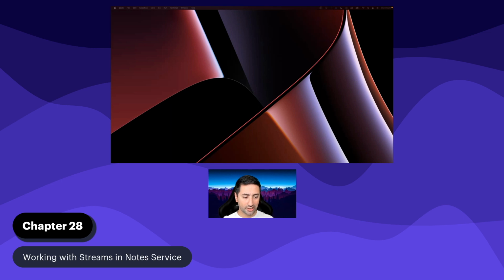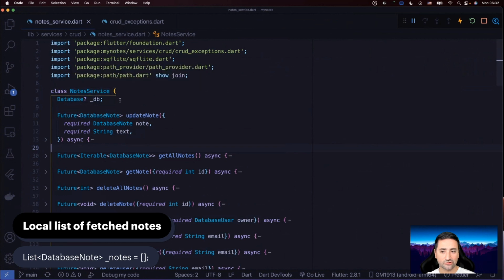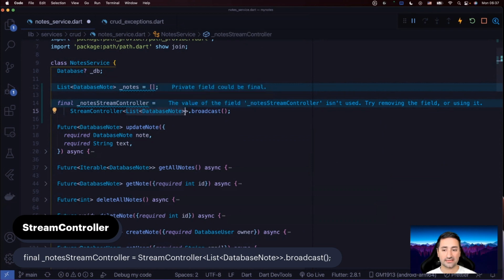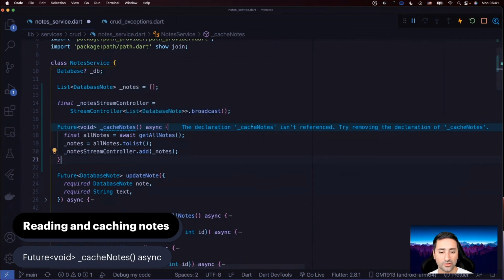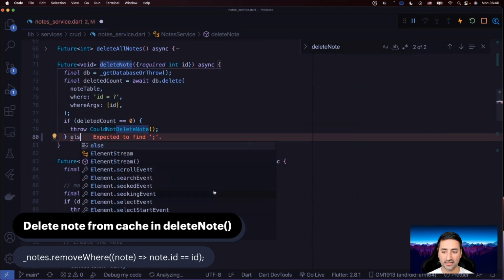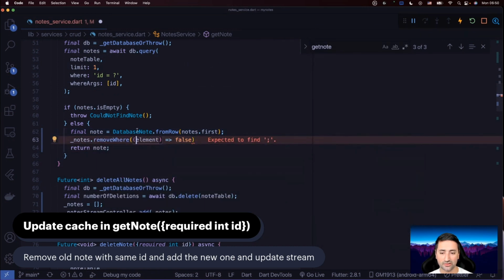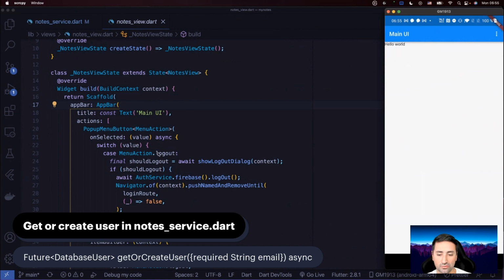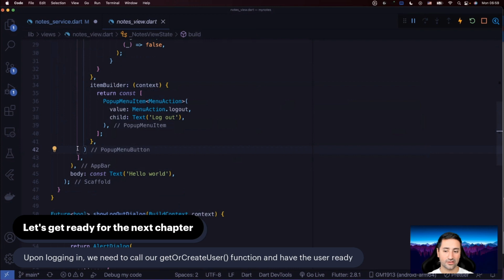Chapter 28 - Working with Streams in Notes Service - Free Flutter Course 💙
In this chapter we will expose a Stream of notes from our notes CRUD service so that we can read them later in our notes view. We will also look at how we can cache notes in a local buffer so we don't hit our database with every read operation.